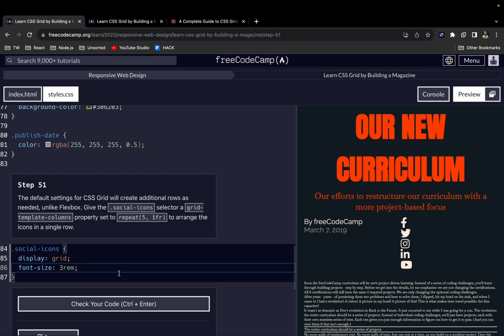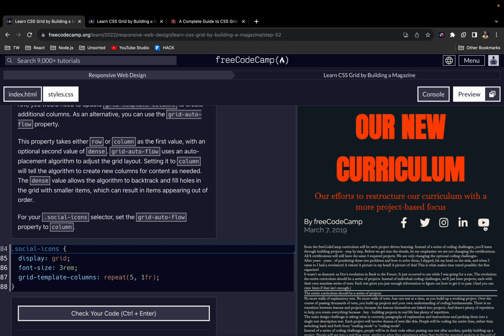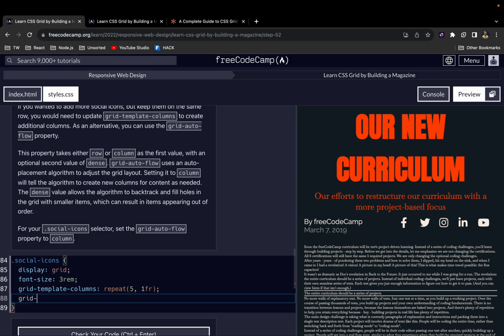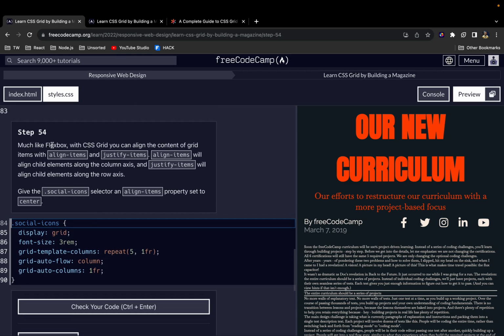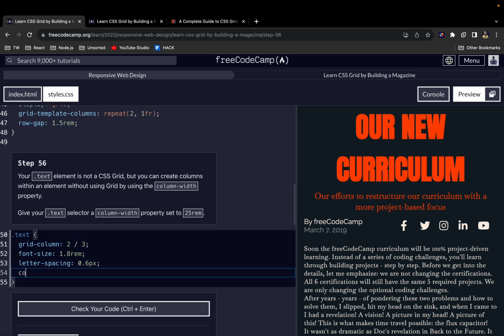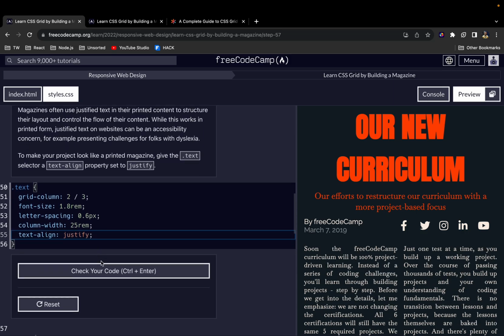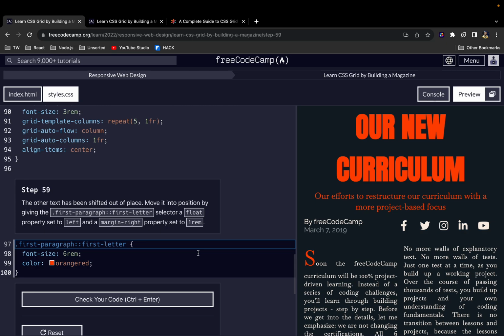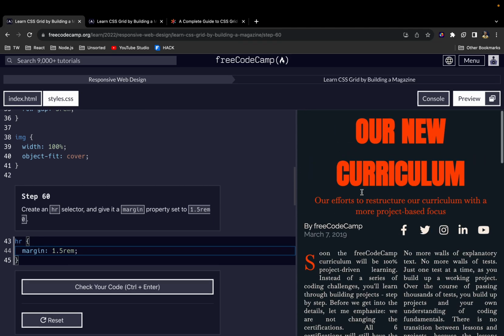FreeCodeCamp CSS Grid (Steps 51 - 60) - HTML & CSS Tutorial